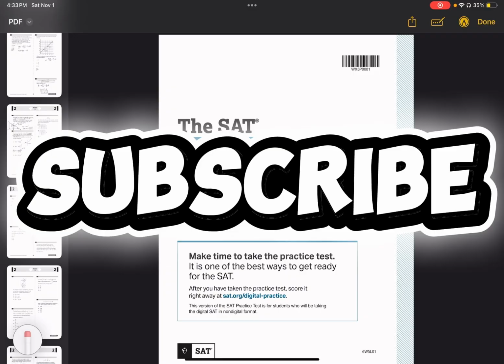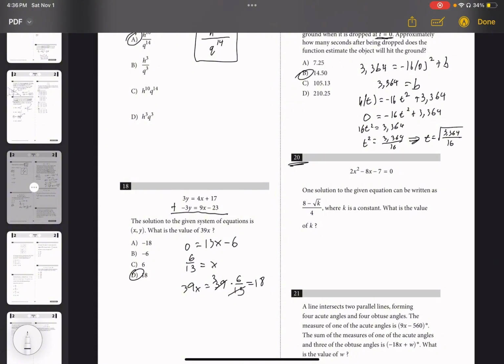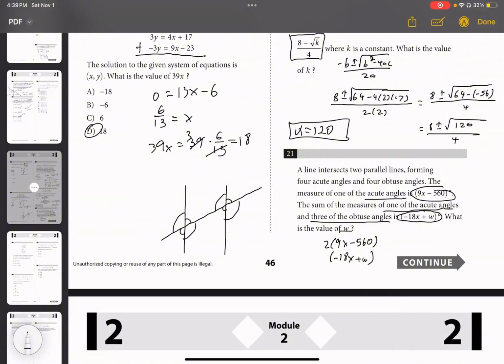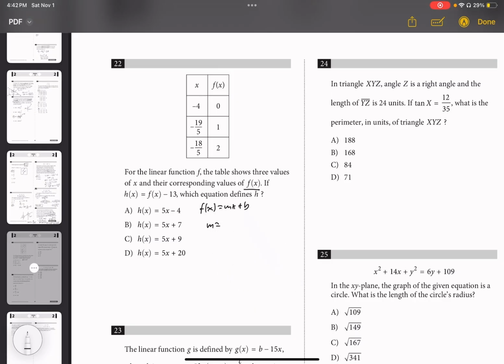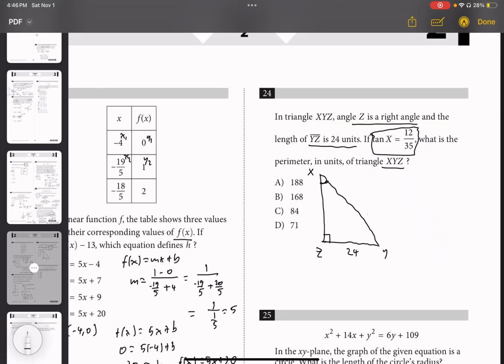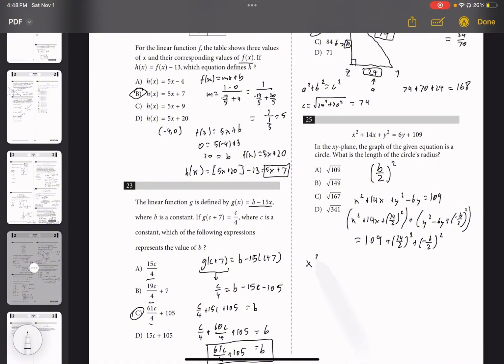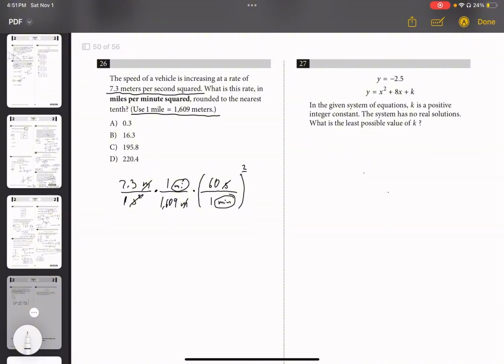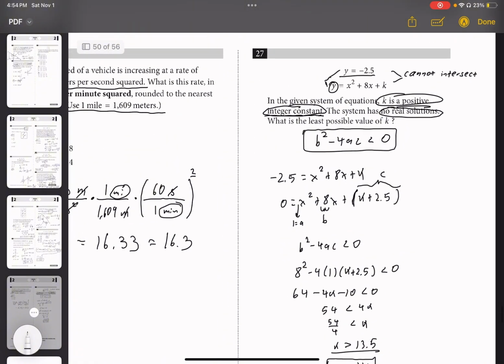SAT Math Day 38/50 (Practice Test 7 Module 2 (pt 2))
Finished the first non-adaptive practice test of the series, completing a total of 54 sat practice problems.